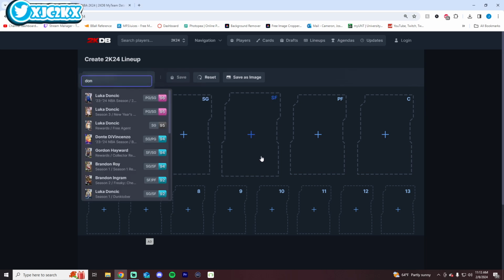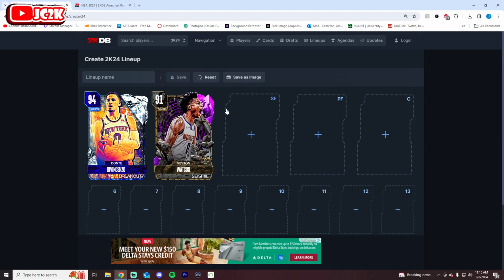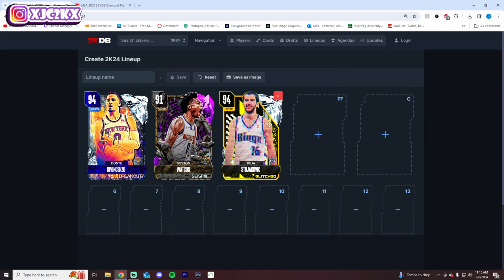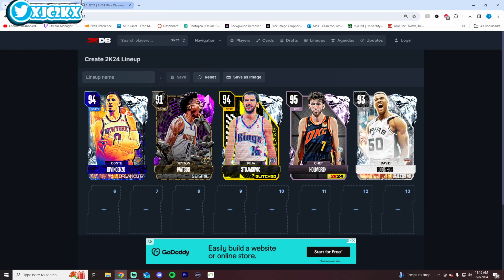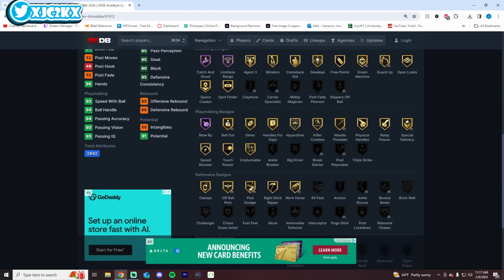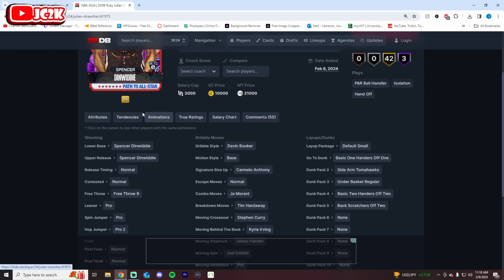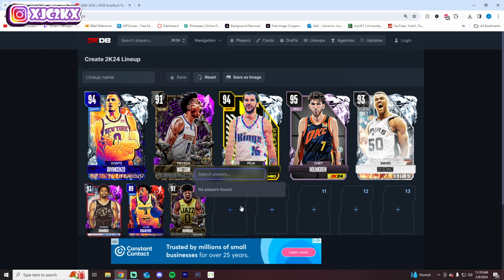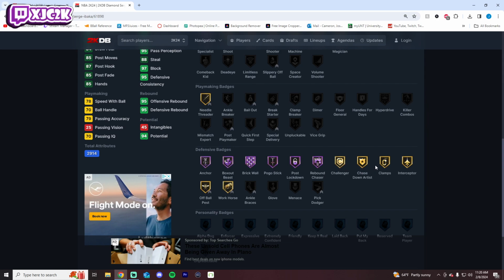THE BEST TEAM FOR 500K MT IN NBA 2K24 MyTEAM!!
In this video I built the best team possible for 500k MT in NBA 2K24 MyTeam! This squad includes some of the best budget cards in NBA 2K24 MyTeam such as Diamond Donte Divincenzo, Amethyst Spencer Dinwiddie, and Diamond Peja Stojakovic among others! If you enjoy this video please make sure to leave it a like and a comment and most importantly make sure to hit the subscribe button to help me grow towards 18,000 subscribers on the channel!